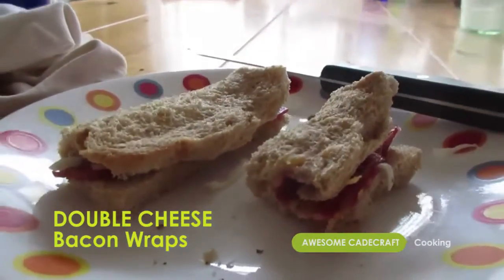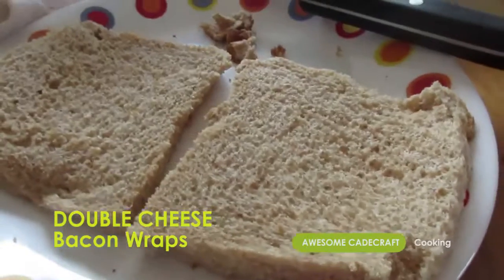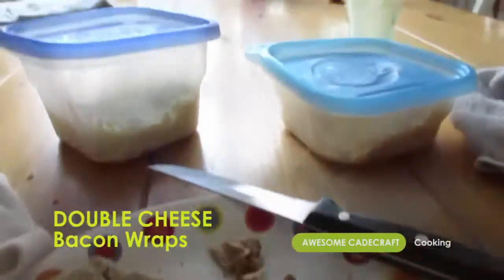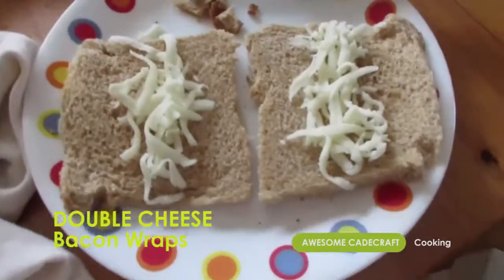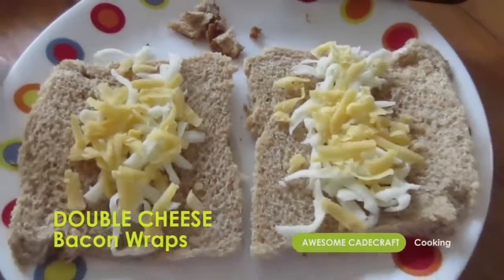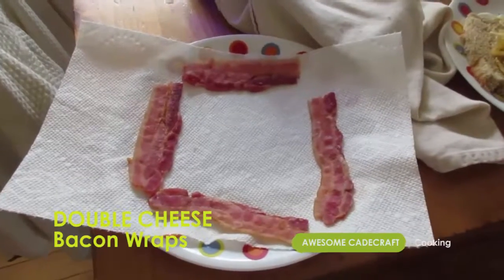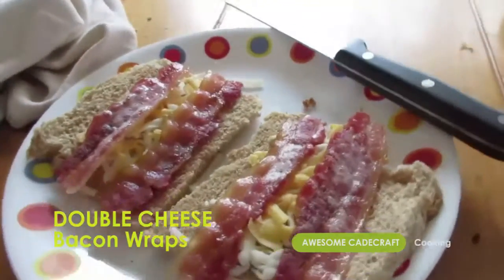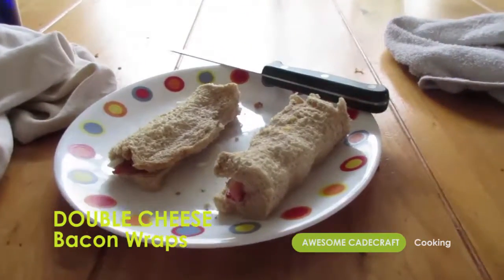Double Cheese Bacon Wraps in 5 Minutes - Breakfast Cooking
Making your own breakfast is EASY and FUN!